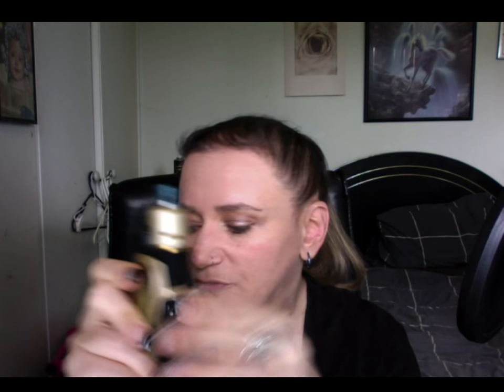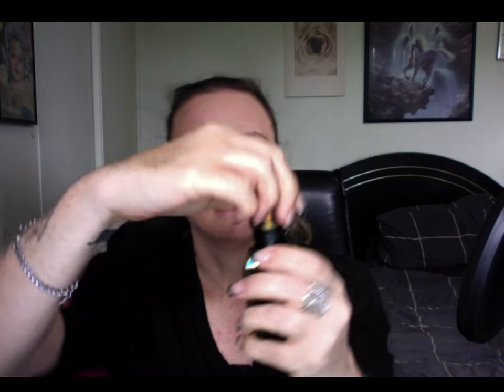Vaping for the Australian BEGINNER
Firstly this the first video I have ever made so please excuse me if it looks a little basic, I will be buying better equipment shortly and my talking to a camera and my editing can only get better from here ;)

This video is for the person who wants to move into the vaping world - the complete beginner who has no idea where to start.  Here I list many of my errors in the hopes I can get you vaping without making all the errors I did.  I use easy to understand language and teach you some of the terminology used in the vaping world.  My channel is based around the Australian person, I found when watching hours of videos most were US or UK based and any links mentioned were for those countries - as an Australian Im hoping to help the Australian Newbie and even vendors  :)

*I bought my Polar and Drag from Wick & Wire they have an online presence (in New Zealand) but I went into my local physical (or B&M) store.
* I won my Squonk in a raffle

Other online vendors I have used and liked their service...

(their Backslash juice is to die for its Banana Paddlepop kind of flavor my last order I bought 250mils of it!
- This is where I buy my Malaysian Juices

There are plenty more but Ill list more with more videos I make.  I have not had a single complaint about any of them.  Great fast service.

* The Facebook group I belong to and is mentioned in the video is called Vape Fam Australia the people here are really very patient especially with new people the goal of the group is to help people get off Cigarettes (AKA stinkies and many other names) and on to Vaping and are full of encouragement.

*Please note none of the Vendors have asked me to produce this video, none of them have asked me to promote their equipment or juice this is all my personal experience and opinion only.  I am in no way calling myself a professional when it comes to vaping  I have come off a 30 year habit of cigarette smoking 40+ per day I just want to share how vaping has got me off cigarettes and to help the new vaper navigate around the errors I made.  I told my GP the other day and he opened a screen on his computer and declared me officially a non smoker - I said "Im still using Nicotine with my vape" so he said "Yes but you are now a non smoker - congratulations!"  Today he and I were going through the medications I take and he asked how I was going for Ventolin and I said "I havent had to use it since giving up smoking and taking up vaping!"  He was also happy to hear about this - My health has done a 180 Im no longer coughing stuff up every day, If I cough its no longer chesty - my body is thanking me! - Is it time to help your lungs improve in their health?